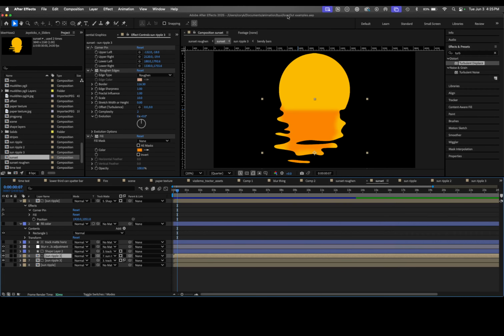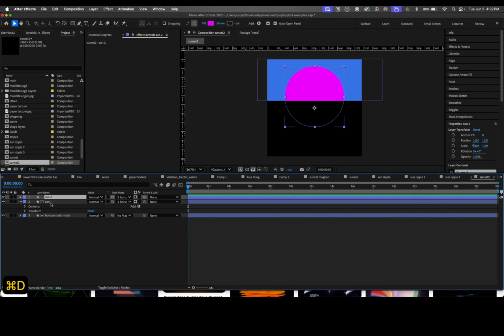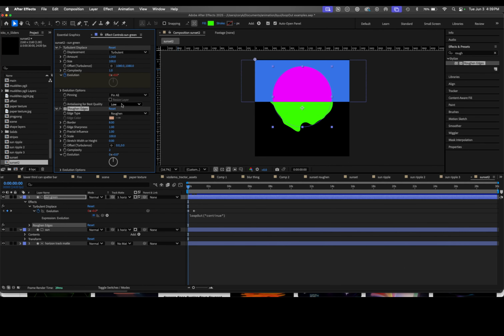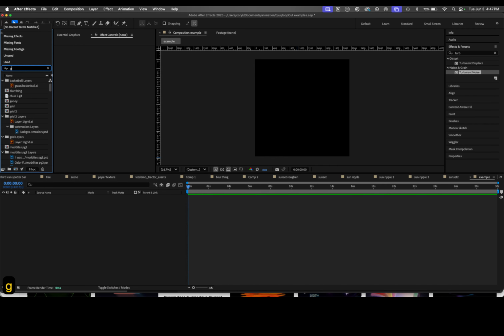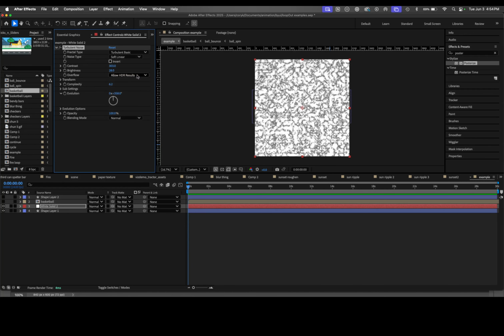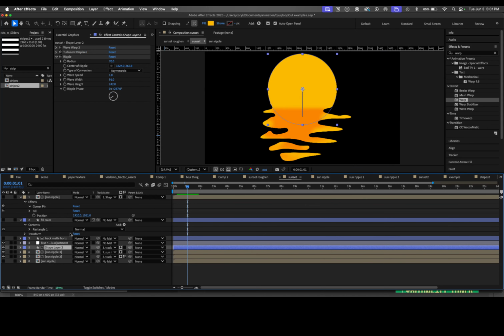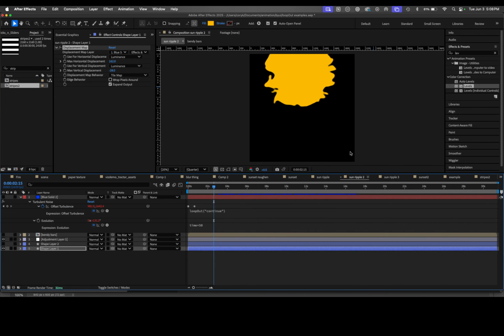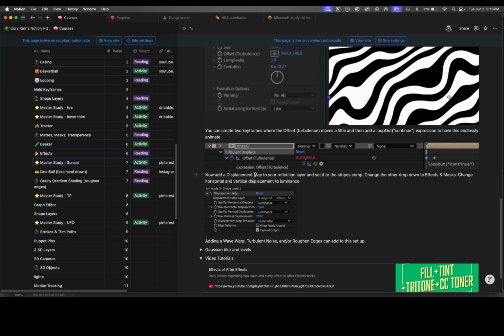class demo - ae warping and displacement effects